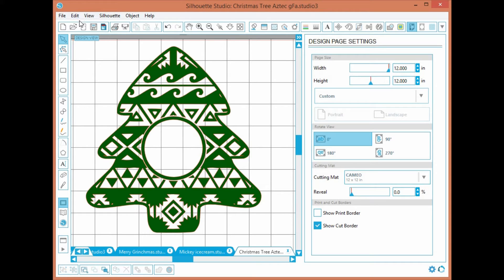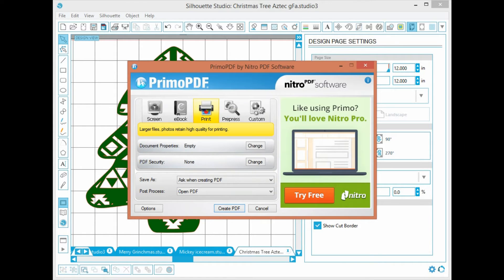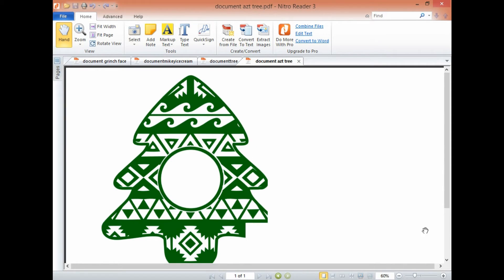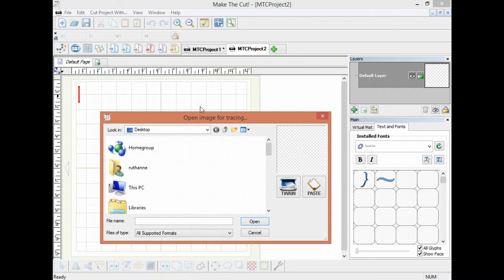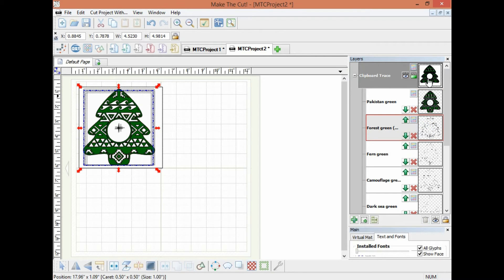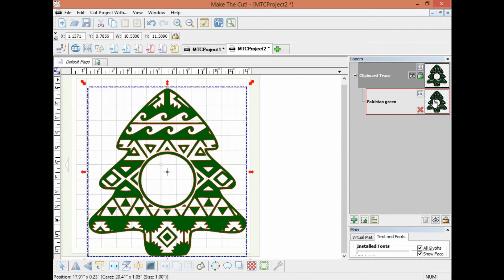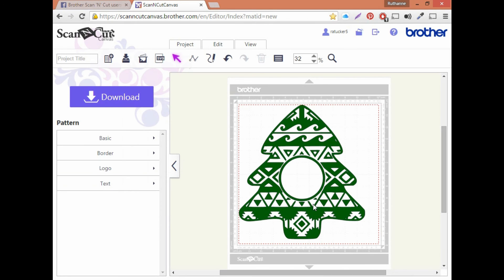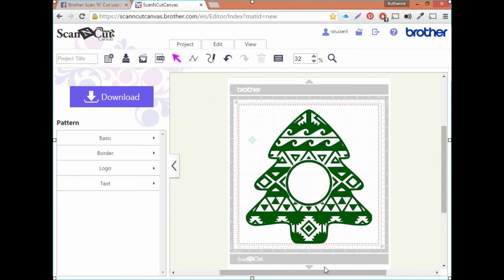Brother scan n cut using make the cut pdf layers import quick video1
This quick little video shows you how you can create a pdf file using Primo PDF (free)
Importing a Pdf layering it and saving it as a SVG to send to your scan N cut 2 or uploading it to canvas to save as a fcm file or to your cloud for scan n cut 2